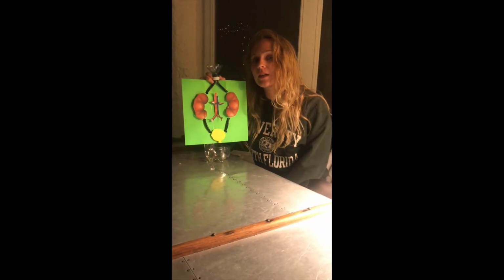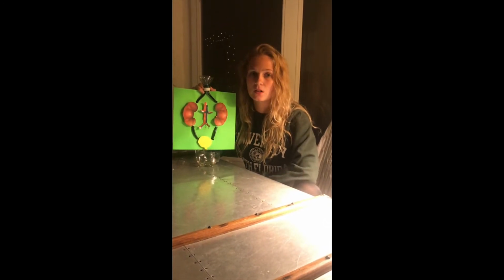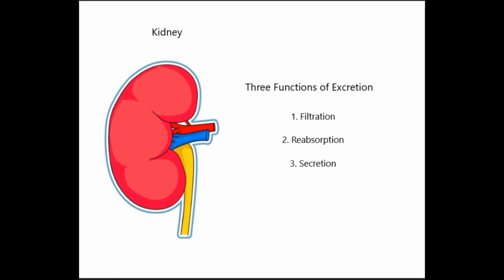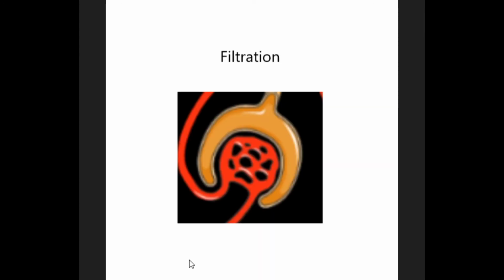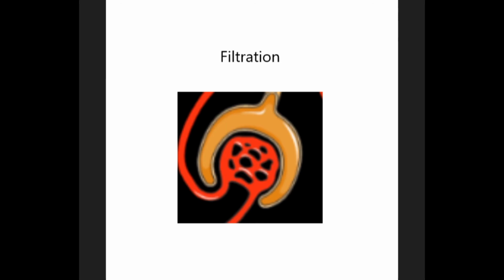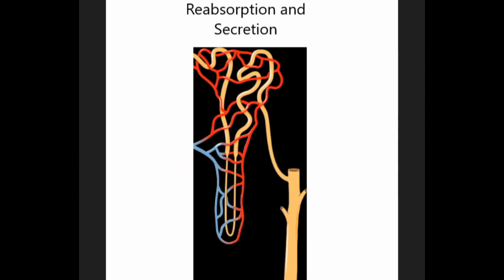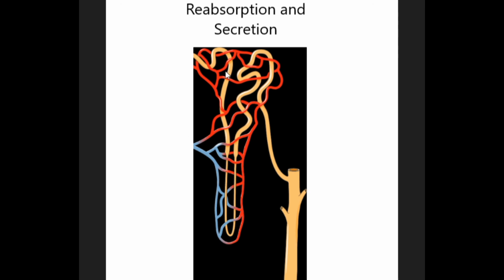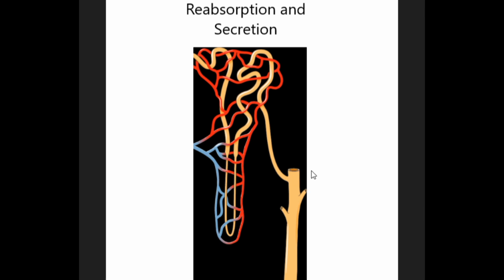urological system & excretion Peyton Moore Jordan Smith